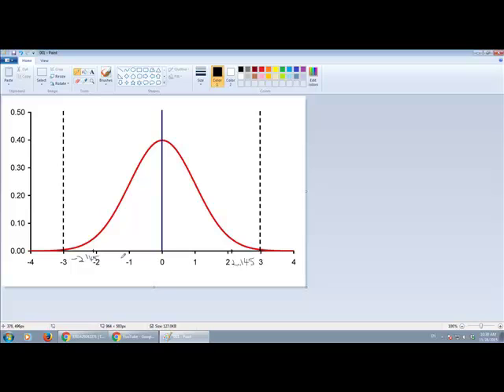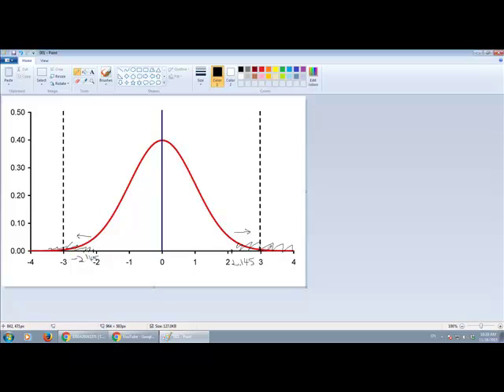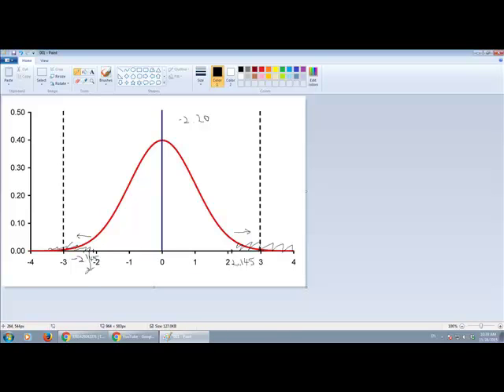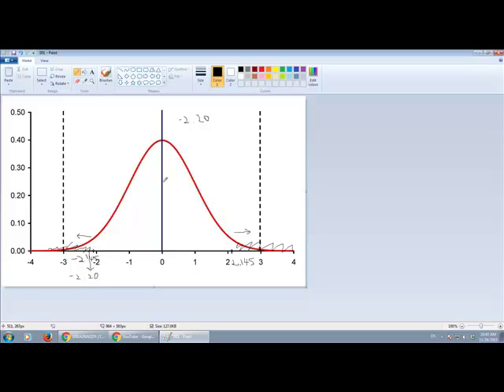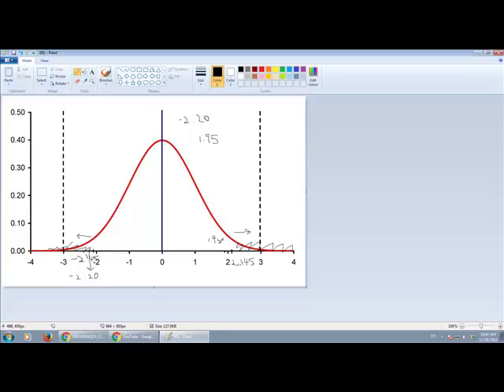Is it in critical region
Identify if the z or t value you calculated is in the critical region (if it is, reject null; if not, fail to reject null).